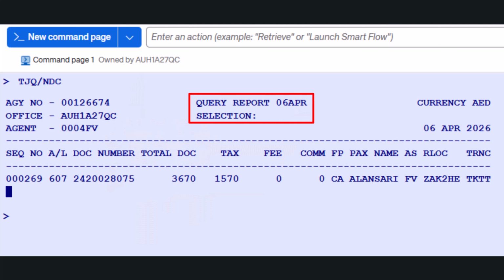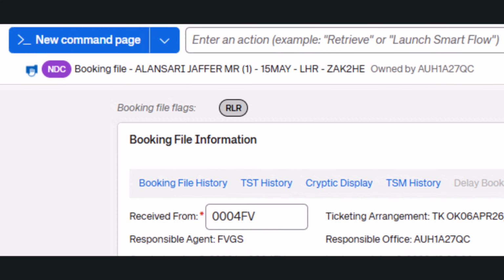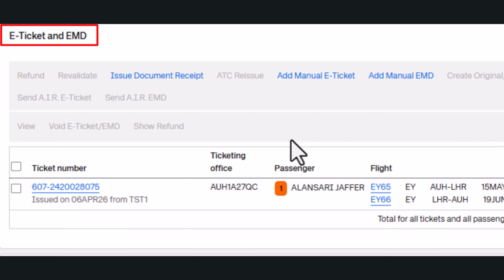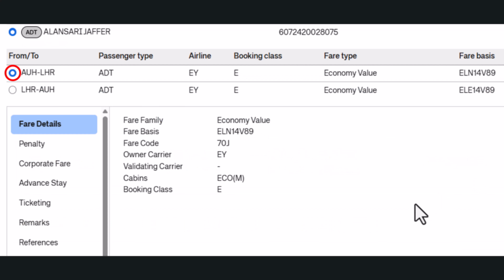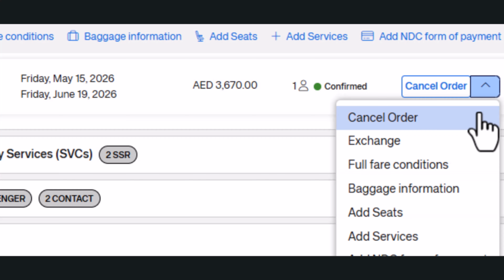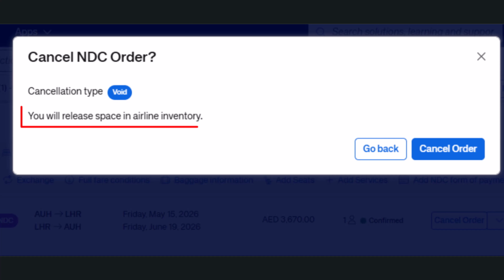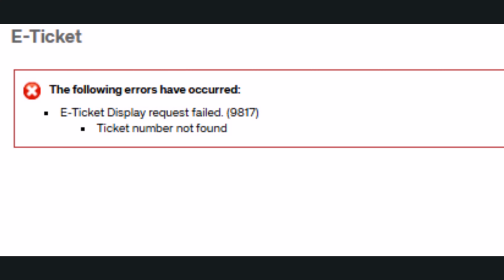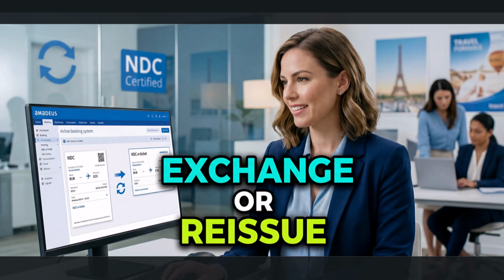How to Void Issued NDC Tickets in Amadeus: Same-Day Cancellation Guide | Lesson 8/12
✈️ What happens when a passenger cancels on the exact day their NDC ticket was issued? Can you void an issued NDC order without paying cancellation penalties?

Unlike legacy GDS ticketing where agencies report transactions locally, airlines report NDC sales directly to IATA BSP or ARC. The airline's automated system decides whether a transaction is treated as a penalty-free "Void" or a processed "Refund" based primarily on whether the cancellation takes place on the same calendar day of issuance.

In this eighth lesson of our 12-part Amadeus NDC Masterclass series, travel industry mentor Zafar Minhas demonstrates the official procedure for voiding issued NDC tickets inside the Amadeus Graphical User Interface (GUI). Learn how to verify ticket issuance dates, inspect open coupon statuses, check fare penalty rules, execute the void command, and interpret cryptic history records.

📌 WHAT YOU WILL LEARN IN THIS LESSON:
• 📅 Same-Day Void Rule: How airline host systems determine Void vs. Refund eligibility
• 🔍 Document Inspection: Checking coupon statuses (Open/OK) and the TK ticket arrangement indicator
• 📑 Reviewing Fare Penalties: Checking fare rules before executing order cancellations
• 🖥️ GUI Void Workflow: Selecting "Cancel Order" and confirming the automated "Void" classification
• ⚠️ Expected System Prompts: Why clicking voided e-ticket numbers triggers an expected display error
• 📟 Cryptic History Verification: Reading RH/F history lines to verify successful voiding and inventory release

⏱️ TIMESTAMPS:
[00:00:00] Overview: Voiding Issued NDC Documents in Amadeus
[00:00:14] Direct Airline Reporting to IATA BSP / ARC & Same-Day Rules
[00:00:44] GUI Mode Requirement for Servicing & Document Voids
[00:01:03] Inspecting the TK Date & Confirming Same-Day Issuance
[00:01:20] Reviewing Electronic Ticket Details & Open Coupon Status
[00:01:34] Checking Route Fare Rules & Cancellation Penalty Conditions
[00:01:58] Initiating "Cancel Order" via the GUI Action Menu
[00:02:12] Understanding the "Void" Status Window & Space Release Warning
[00:02:33] Order Successfully Cancelled & Status Changed to Void
[00:02:40] Why Clicking Voided Ticket Numbers Shows an Expected Error
[00:02:56] Cryptic PNR History Verification (RH/F Lines)
[00:03:09] Preview of Lesson 9: How to Exchange NDC Tickets